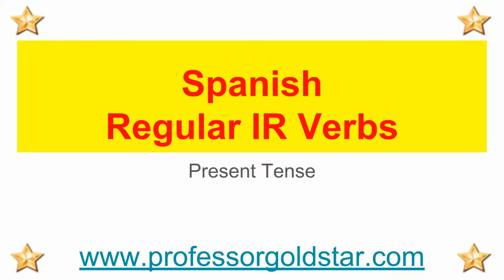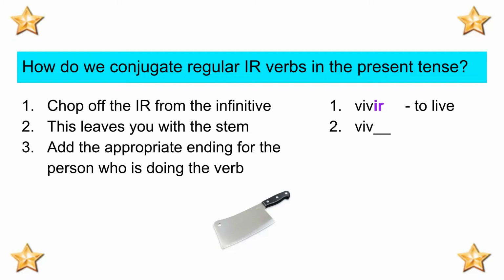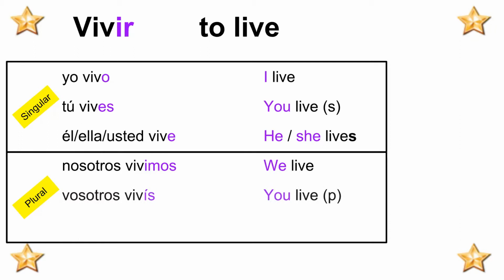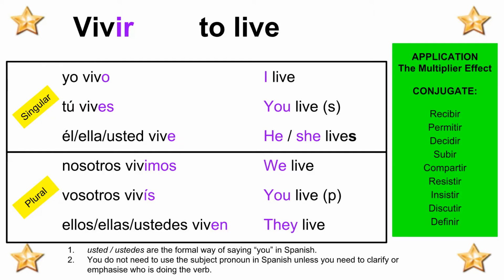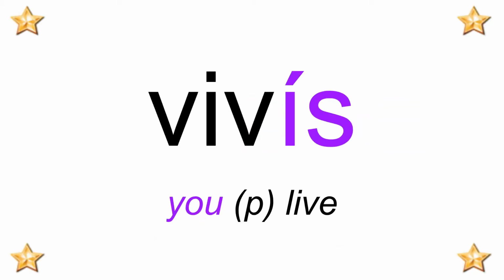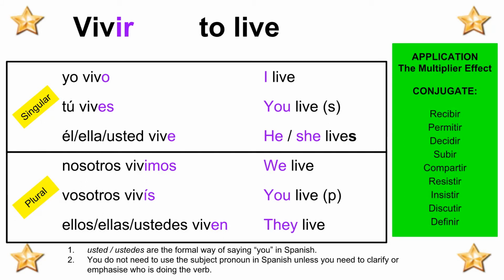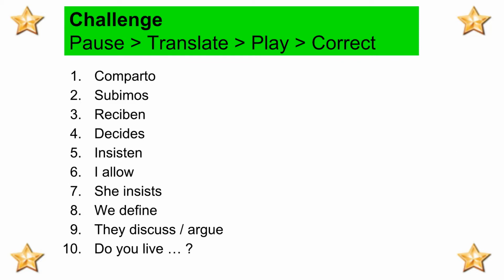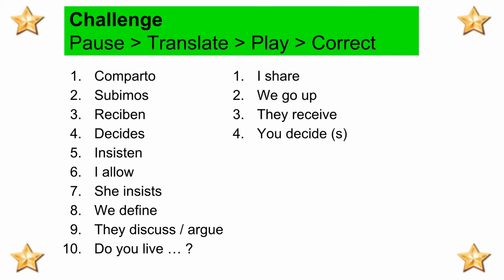Spanish regular IR verbs - present tense (Professor Gold Star)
This video shows you how to conjugate regular IR verbs in the present tense in Spanish. There are additional verbs so the viewer can apply "the multiplier effect" and conjugate other IR verbs that follow the same pattern. There is a short challenge on the video too.